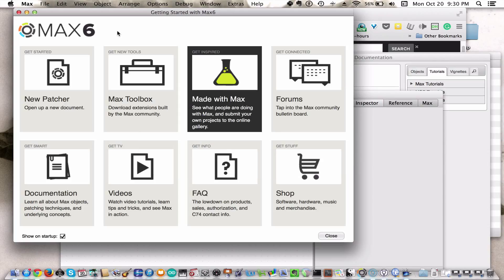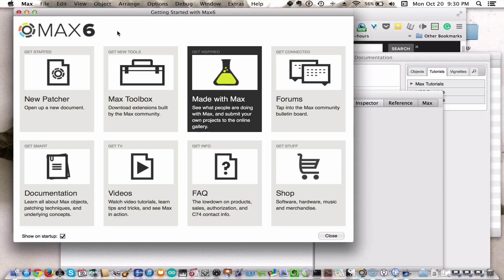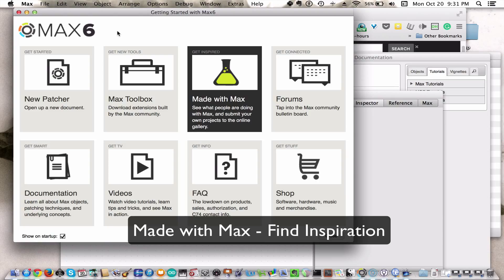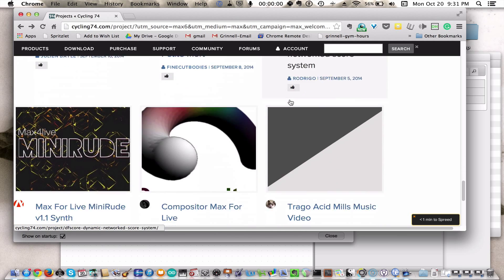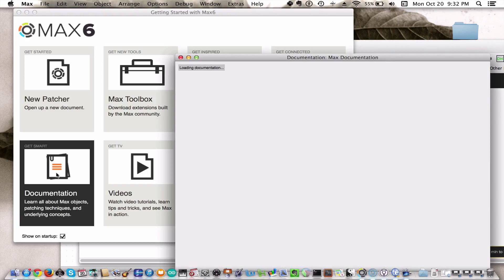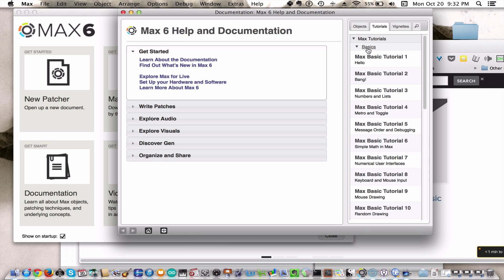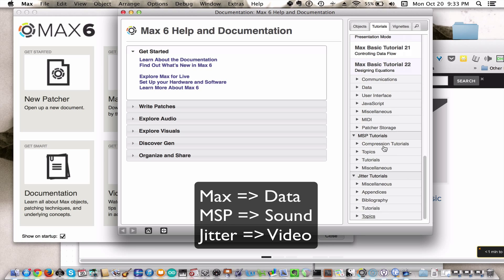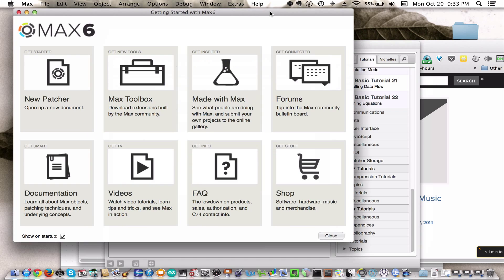What is max/msp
-Visual programming language
-Made with Max
-Documentation
-Max vs. MSP vs. Jitter